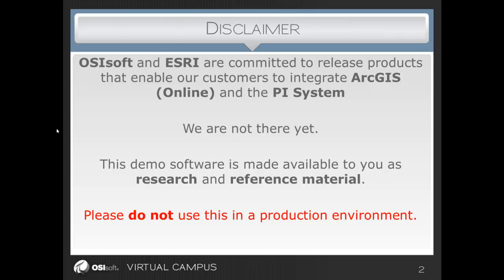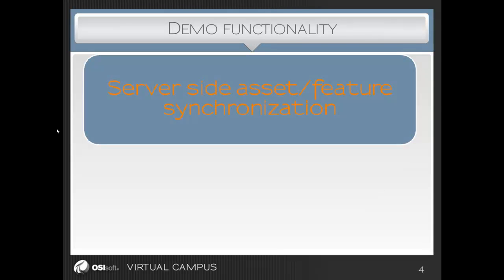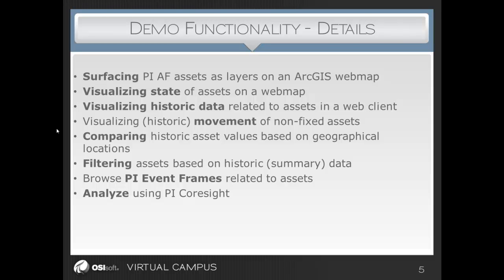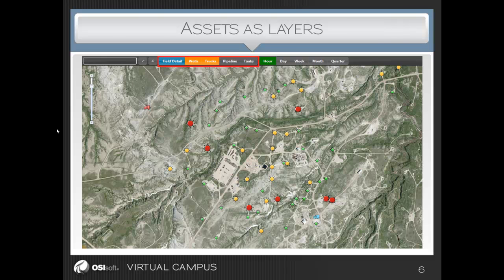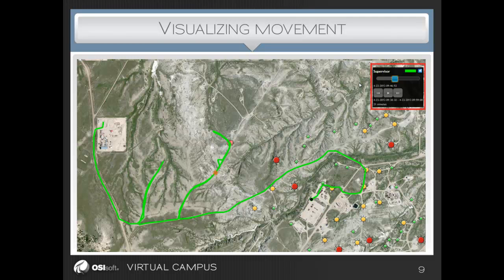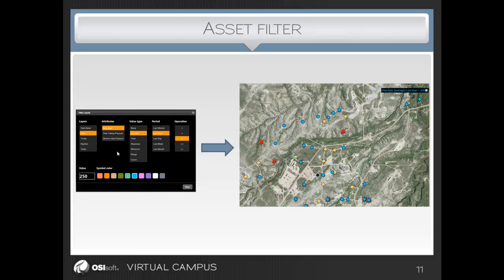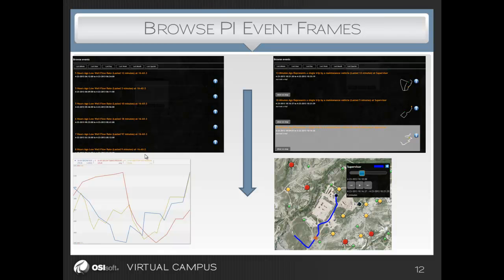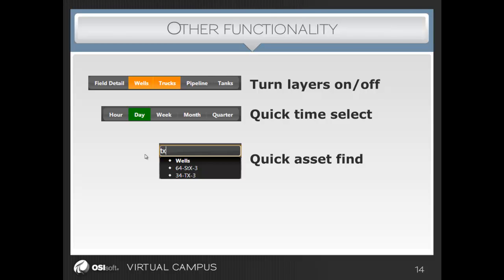1 - ESRI & OSIsoft UC 2013 Demo - Overview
This is a step by step technical overview of the functionality of the ESRI & OSIsoft Integration demo presented at the OSIsoft Users Conference 2013 in San Francisco.

This video shows the different functionalities of the demo, and provides resources where you can find the demo and source code.